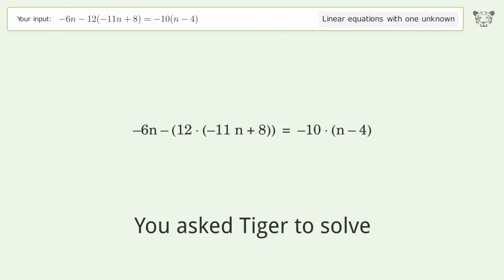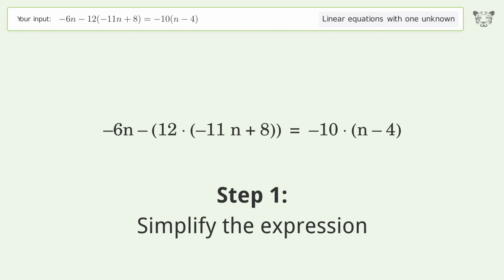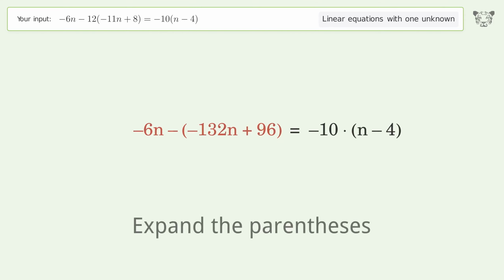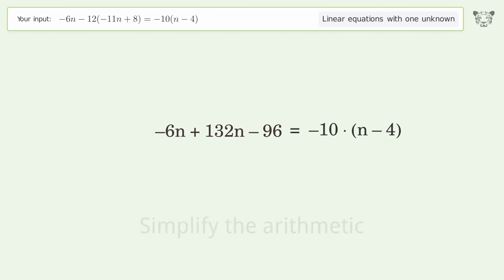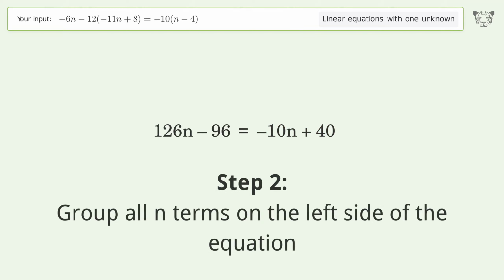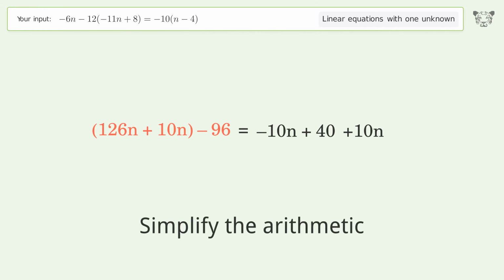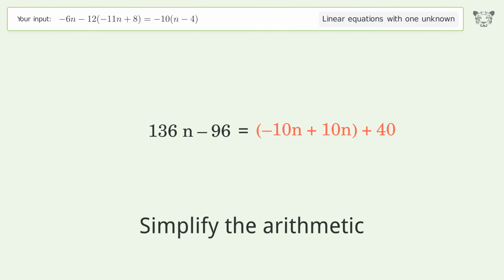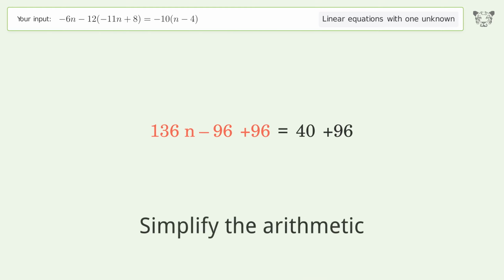Linear equation with one unknown: Solve -6n-12(-11n+8)=-10(n-4) step-by-step solution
Solving -6n-12(-11n+8)=-10(n-4) using the linear equation with one unknown solver

for a step-by-step and more tips and tricks for dealing with linear equations with one unknown.